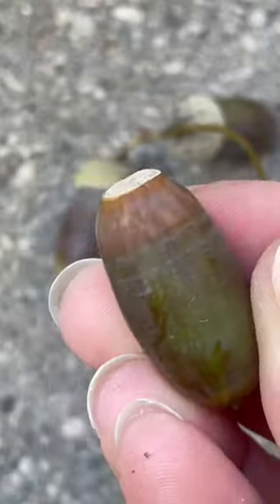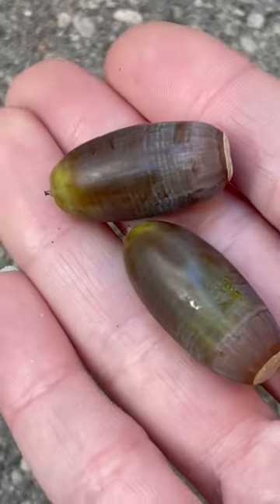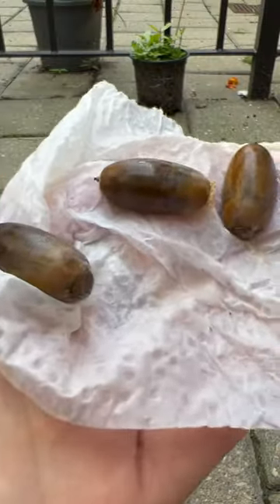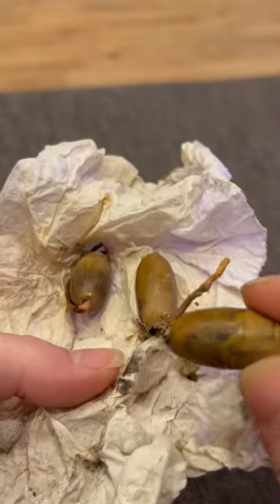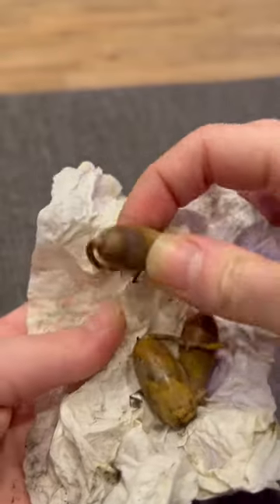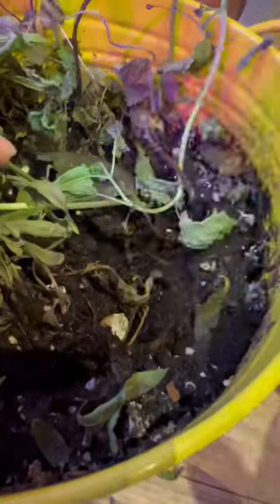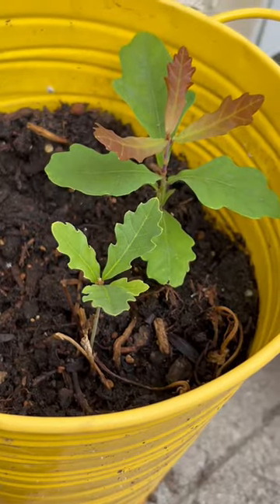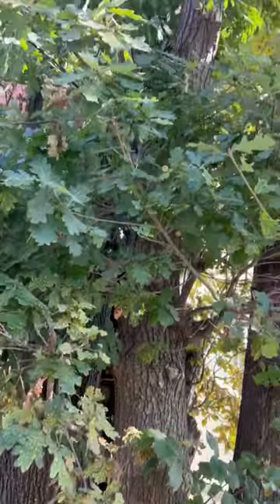we really out here growin oak trees - Growing Acorns Update 🥰